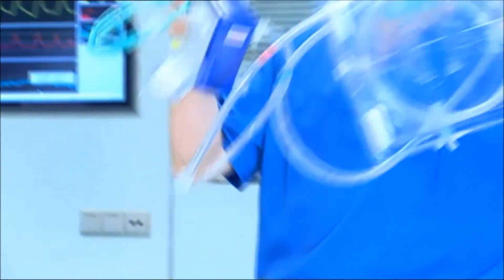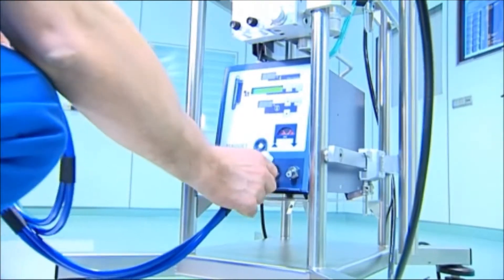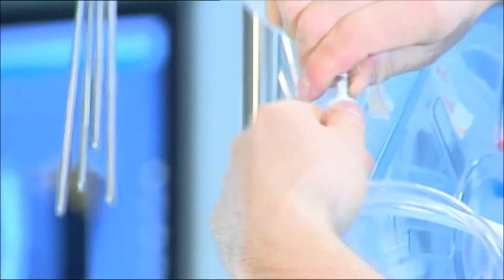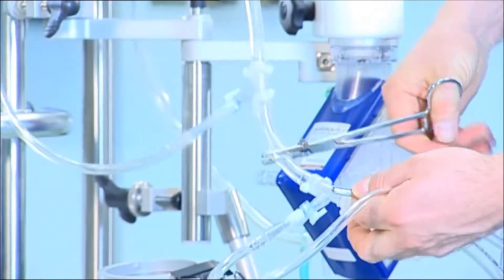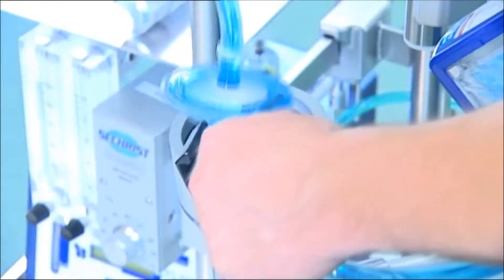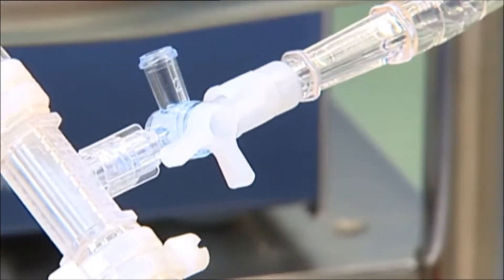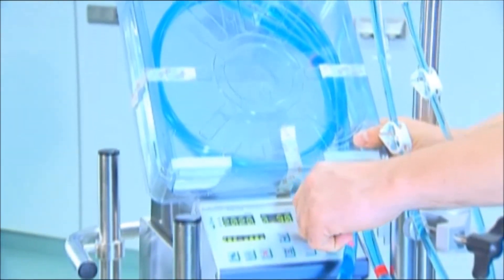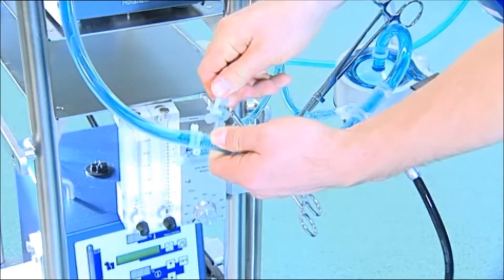Maquet ECMO Priming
Circuit priming demonstration video for ecmo...